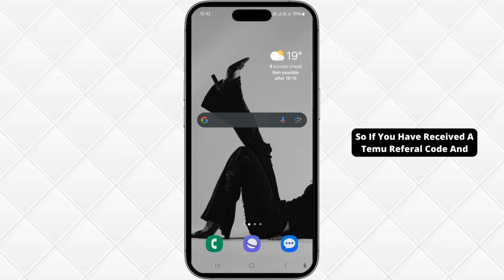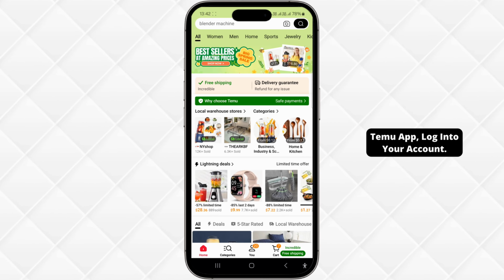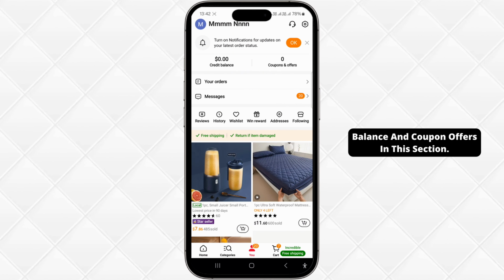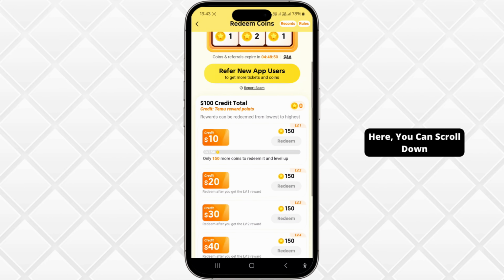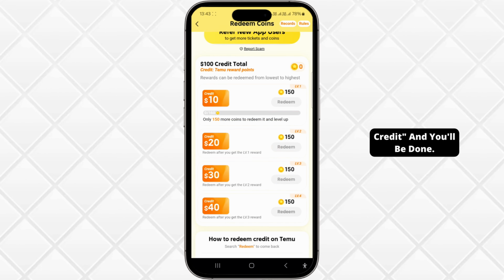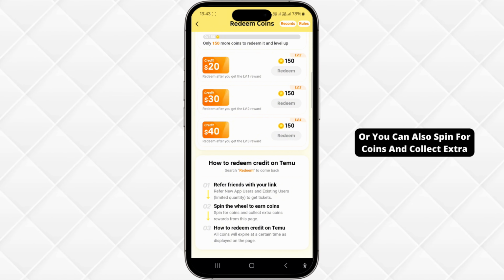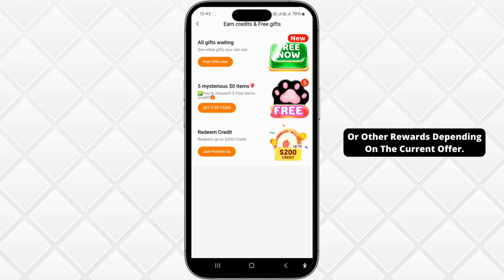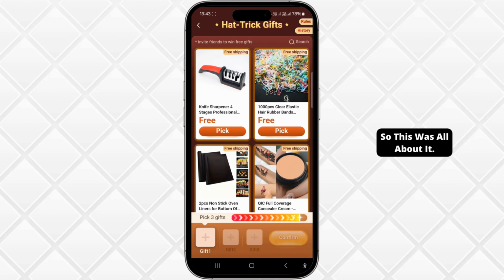How To Add Temu Referral Code 2025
Want to save more on Temu in 2025? 🛍️💸 This quick and easy guide shows you exactly how to add a Temu referral code to your account and unlock exclusive discounts, coupons, and free gifts!

Whether you’re a new user or missed the referral code during sign-up, we’ve got you covered with step-by-step instructions to apply a referral code and start shopping smarter today.

What You’ll Learn in This Video:
✅ How to add a Temu referral code during sign-up
✅ How to enter a referral code if you already created an account
✅ Tips to get maximum rewards from referral promotions
✅ How Temu’s referral system works in 2025

📌 Chapters:
⏱ 0:00 - Introduction
⏱ 0:10 - How To Add Temu Referral Code

🔔 Turn on notifications for the latest savings tips and how-to videos.